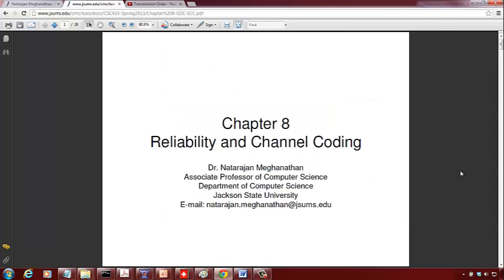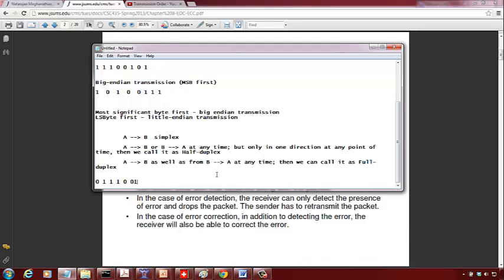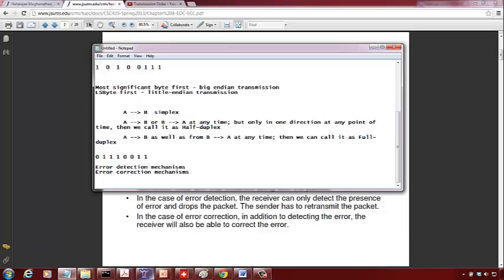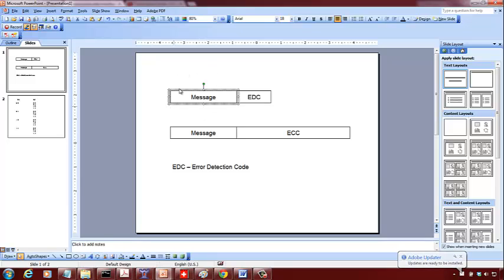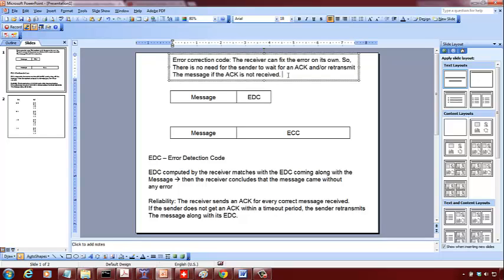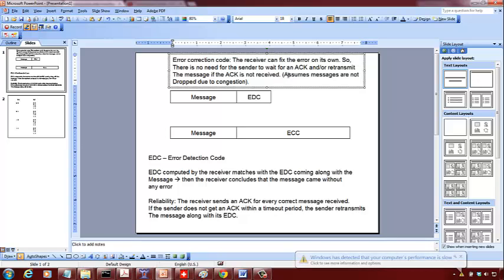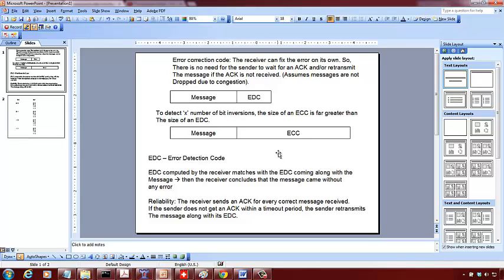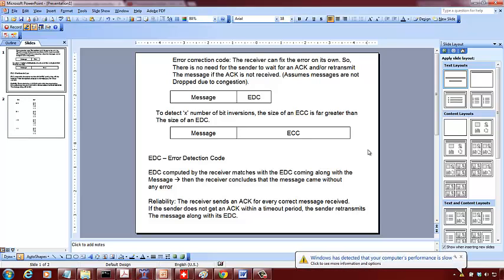Error Detection Code and Error Correction Code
General theory